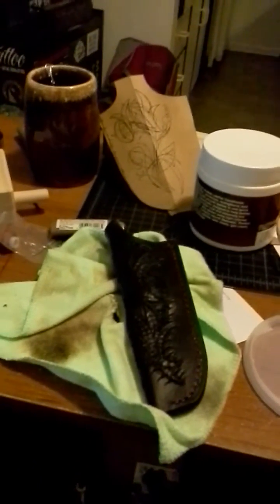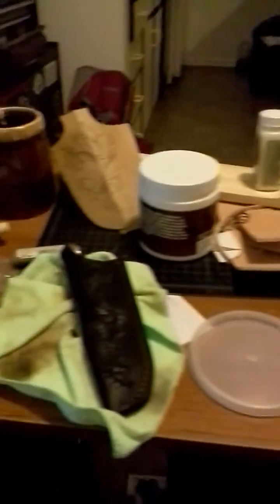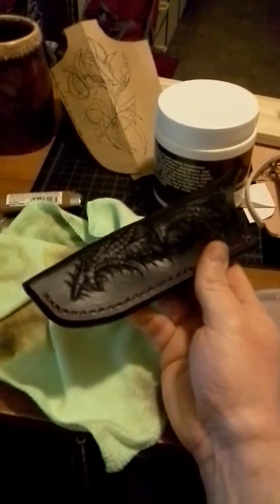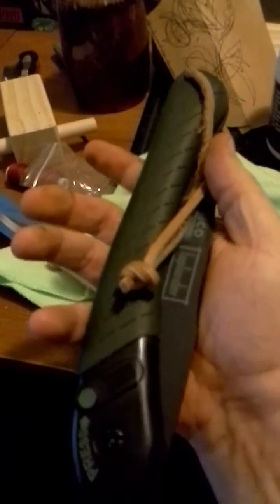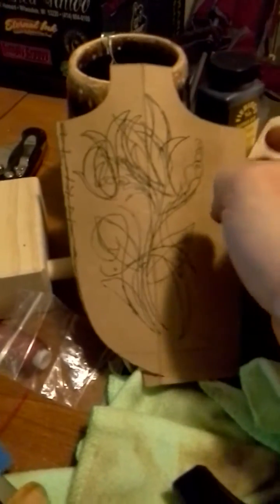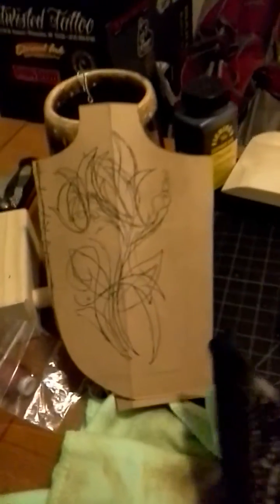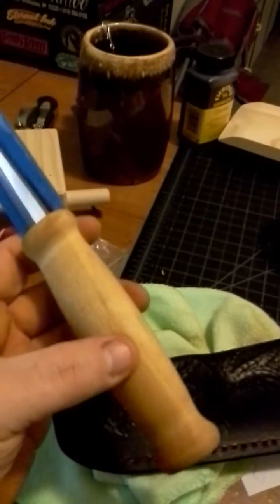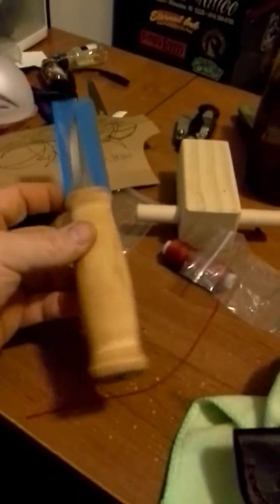Custom Mora carving knife sheath for Nick Harland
Wanted to get more video but i have been under the weather. Nick I hope you like the knife sheath brother.